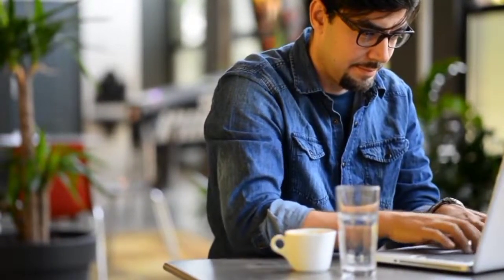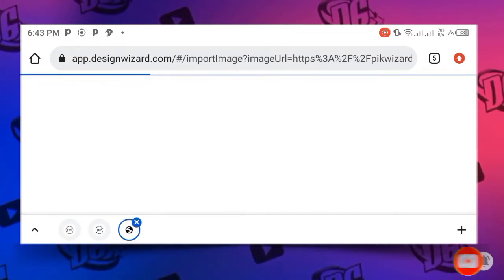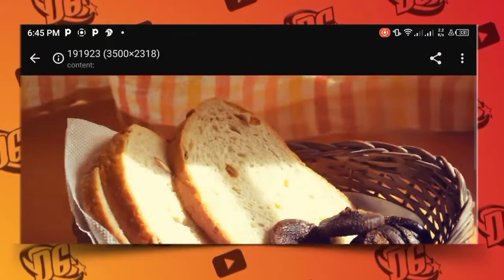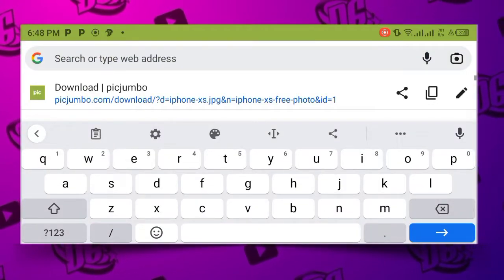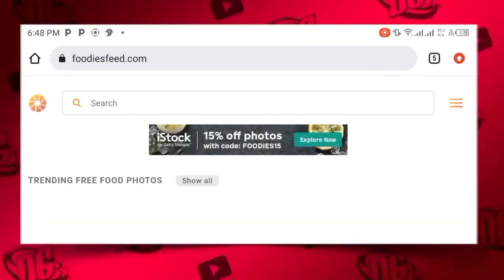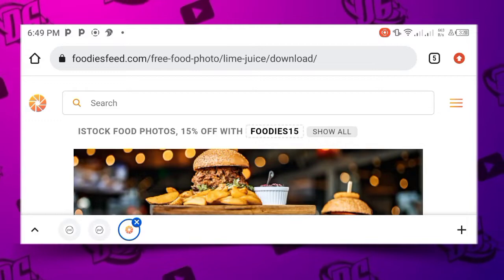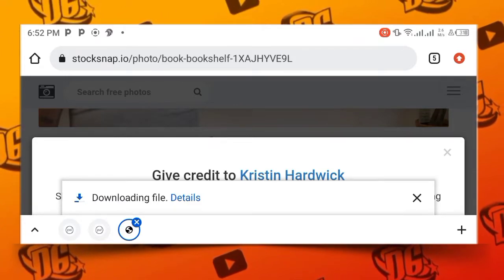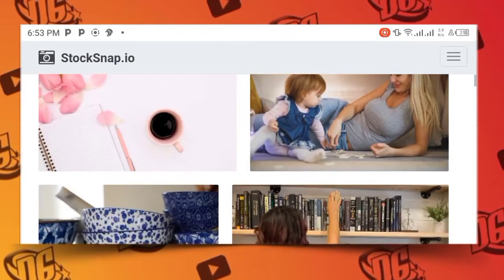How to Download Free Stocks Image Without Copywrite in HD Format - Top 5 Website For Designers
Top 5 Websites For Designer's - Download Free stocks image without Copywrite in Full HD PNG

Hey guy's

In This Video I am going to Show you How To Download Free stocks image without Copywrite Free in Full HD PNG Image - Top 5 Websites For Designer's and editor

If you don't understand anything in video then plz comment your query below the video.